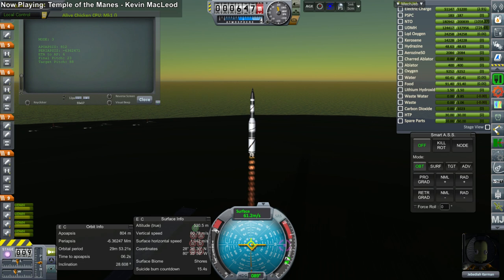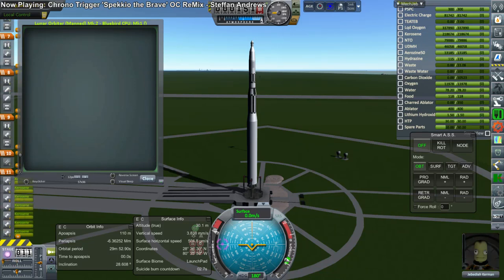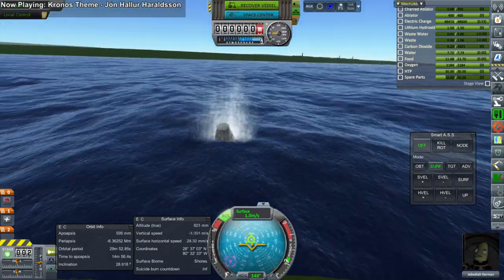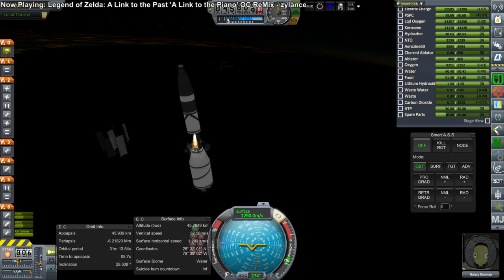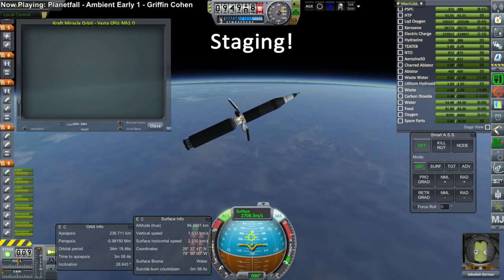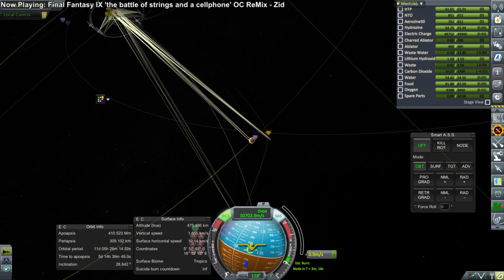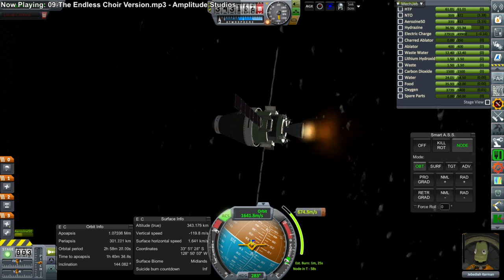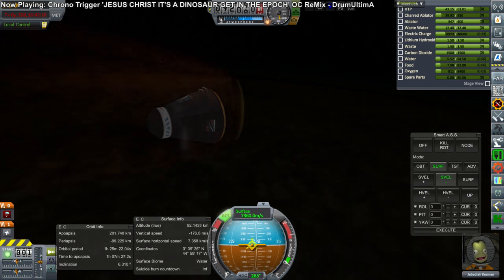EDB Space Program - Road to the Moon Part 2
Now with Commentary! Launches from Twitch Livestreams involving a collaborative Realism Overhaul/RP-0 career mode with viewer-submitted craft.

The Part Mods Added in addition to the basic RO install from the videos above